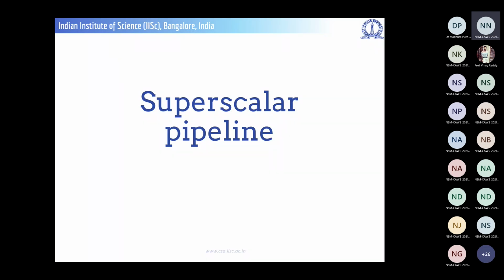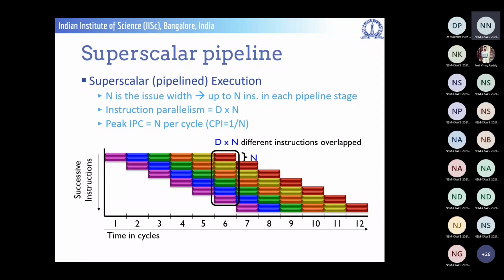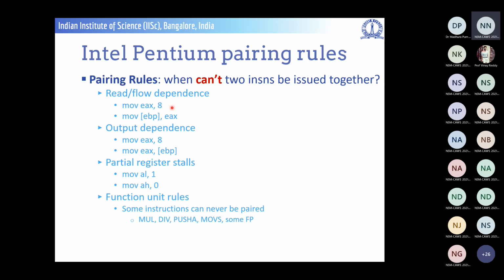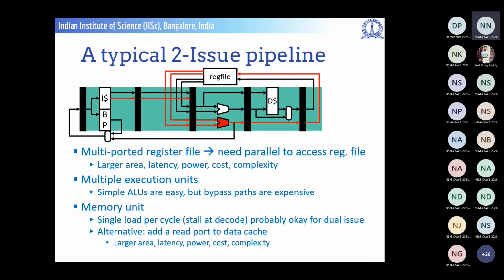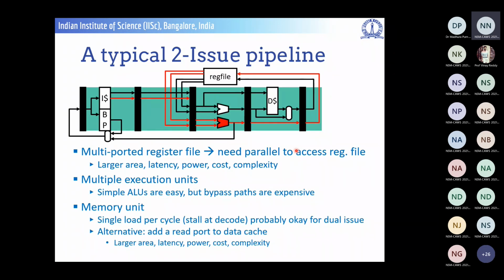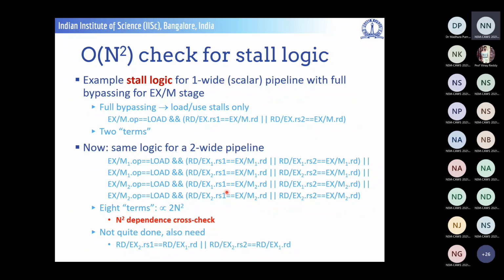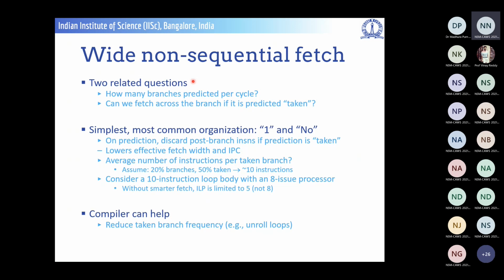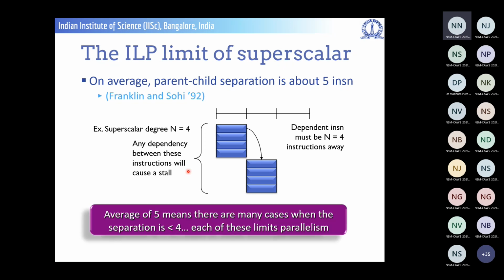Day 1: Single Core Processor Architectures: Superscalar Processors: Arkaprava Basu